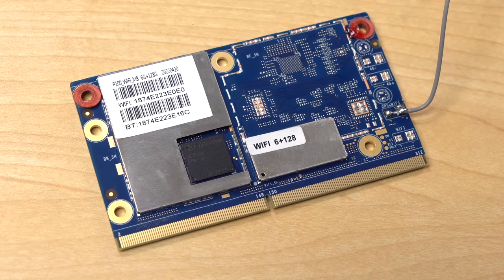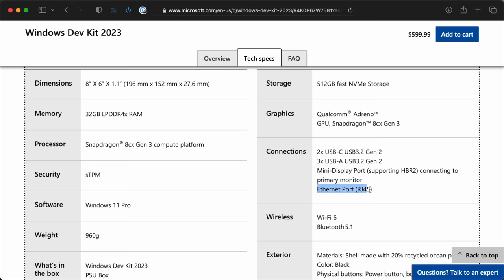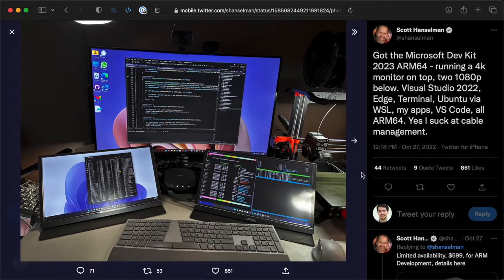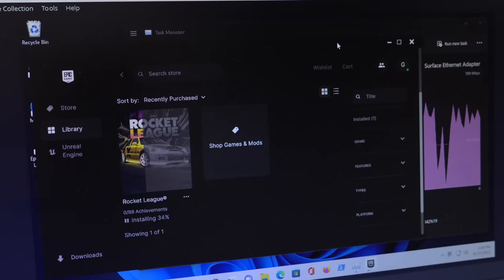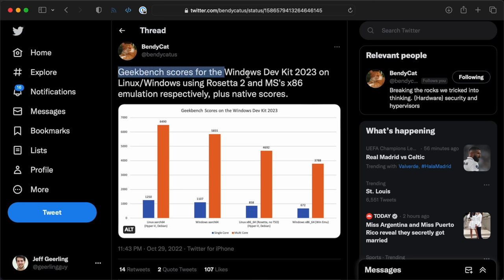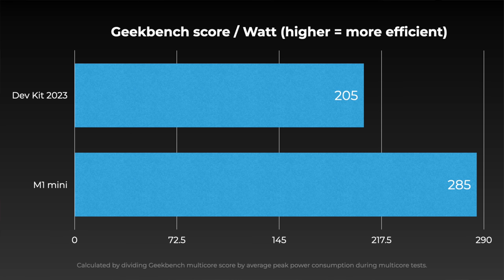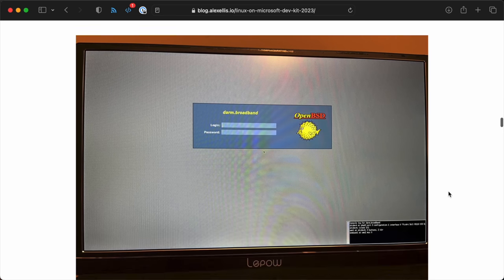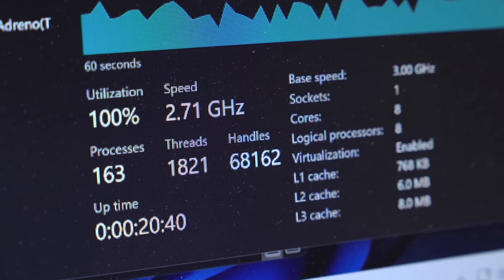Testing "Volterra" — Microsoft's Windows Dev Kit 2023 ARM PC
The Windows Developer Kit 2023 ('Project Volterra') is like an M1 Mac mini for Windows. Except it has an upgradeable SSD.

But is it fast enough? And why didn't they just call it the Surface Desktop?

Contents:

00:00 - Windows on what?
01:44 - Tearing it down
03:26 - Windows on ARM
04:33 - Benchmarks
07:42 - Linux support
09:13 - Hope